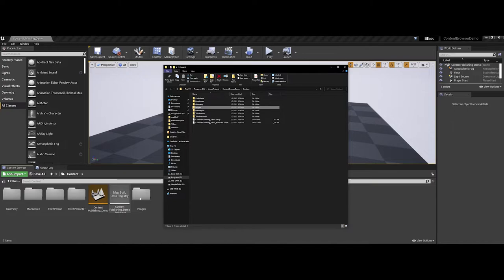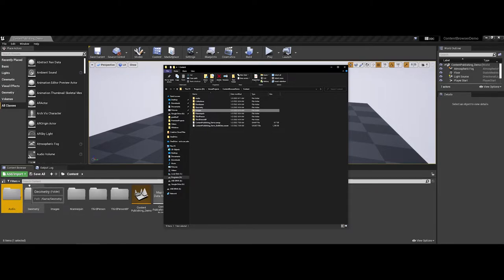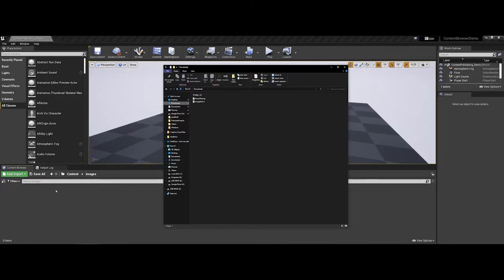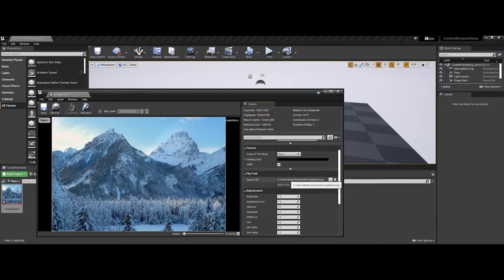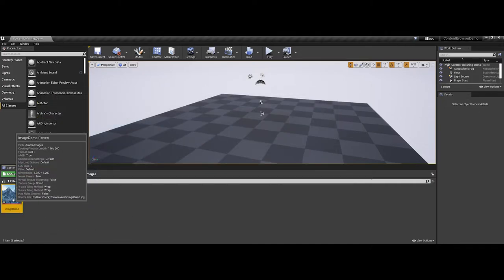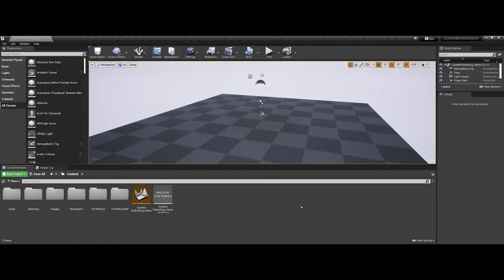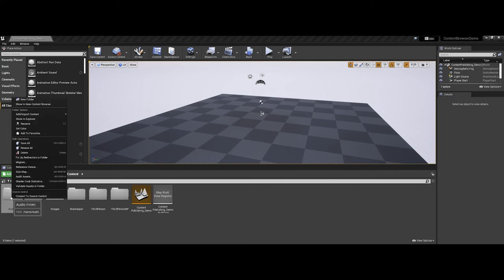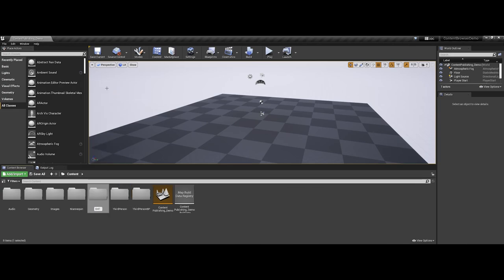Unreal Game Engine (4.27.2) Importing into the Content Folder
Overview of options for importing into the Content Folder for an Unreal Engine Project